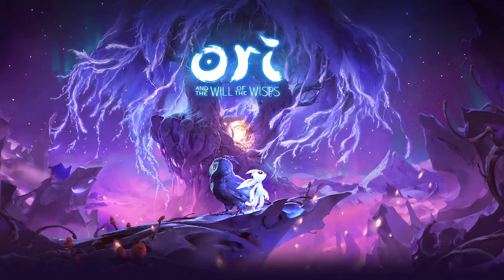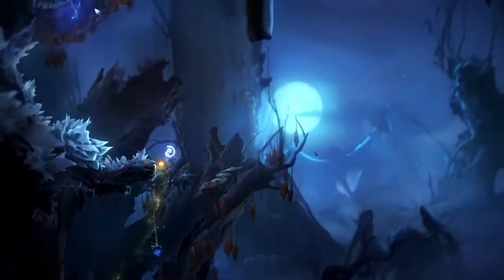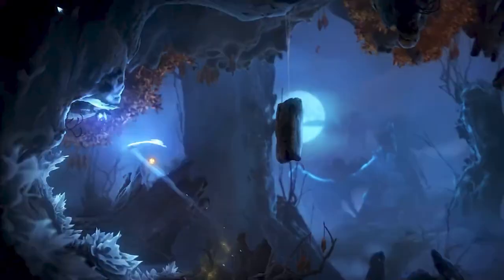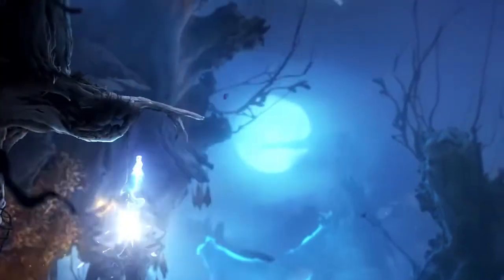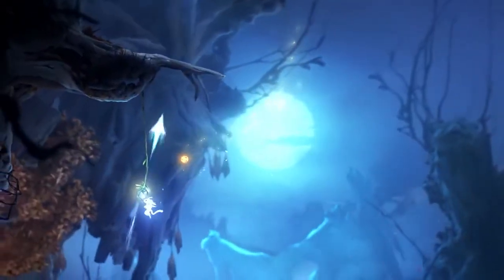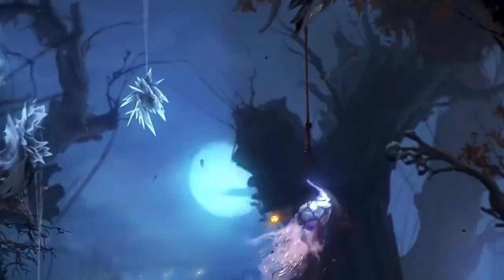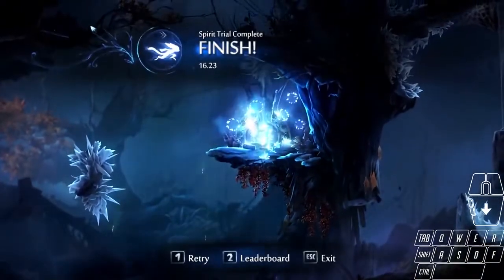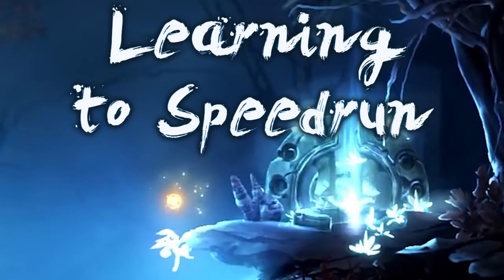Learning to Speedrun Ori and the Will of the Wisps - Silent Woods Time Trial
Play the Ori games! If you're a PM follower, I'll be uploading personal projects here still but most of analytical content will be uploaded to Project M Nexus so make sure you're subbed over there too.